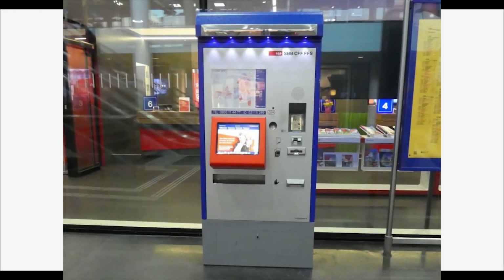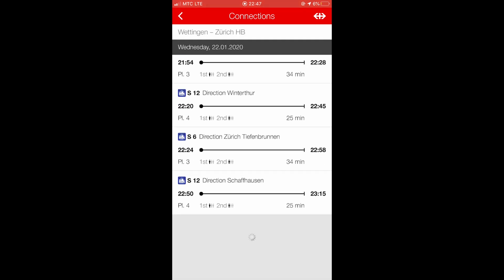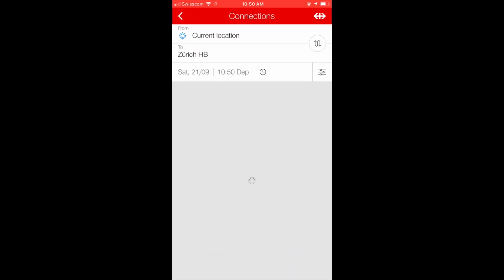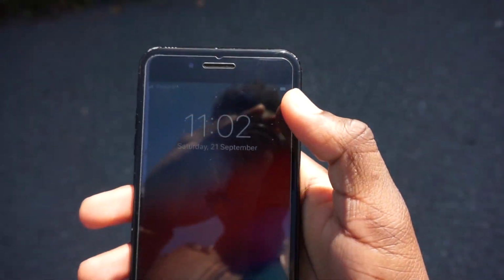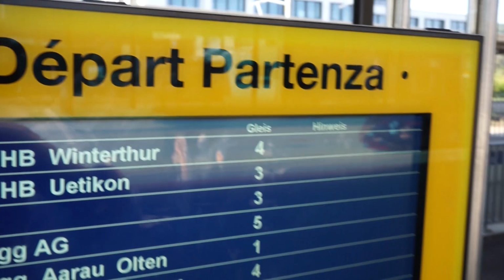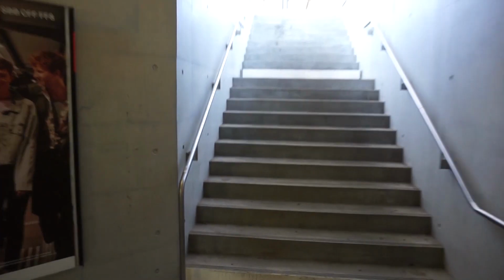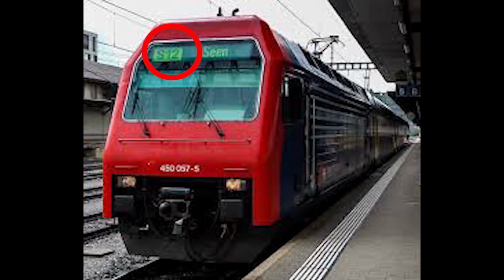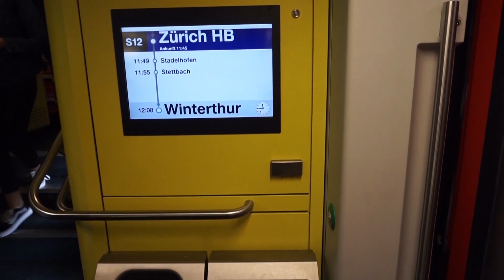How to use the Swiss public transport system, SBB Train basics to keep in mind.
If it's your first time to use the Swiss public transport system then here is an in-depth video specific to the SBB trains which could prove useful to you. I hope this gives you an idea of what to expect and spares you some time in adapting to the public transport system.